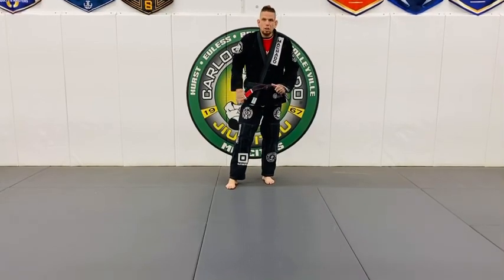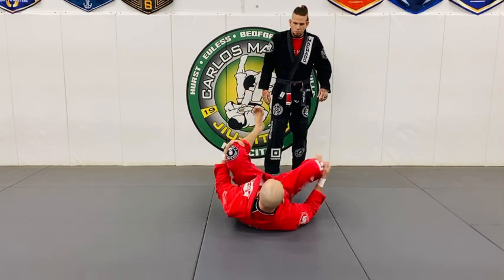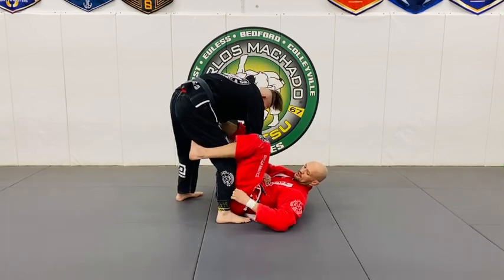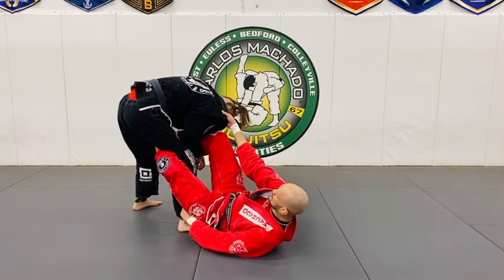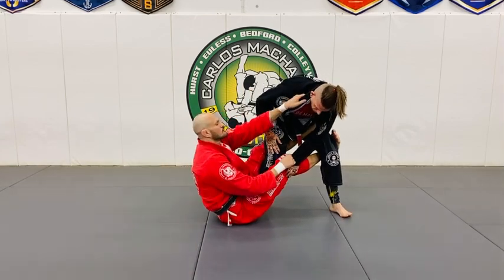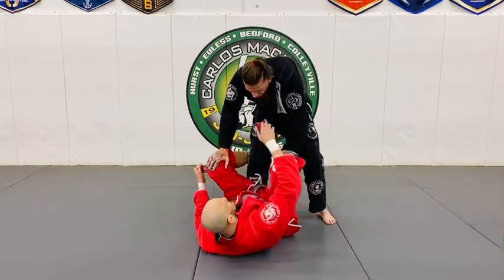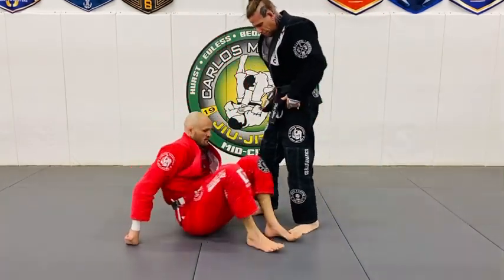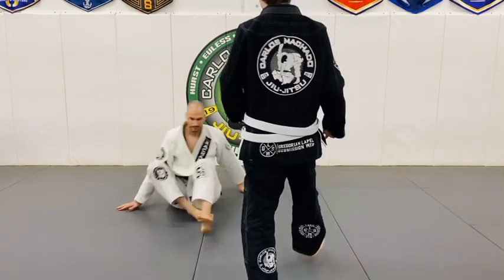Tarantula aka 1 Leg Spider Guard to Deep De La Riva Sleeve Dump Right Sweep Greg Hamilton BJJ 01/16